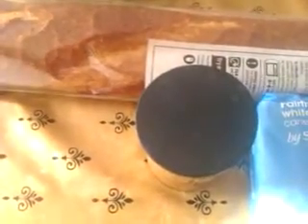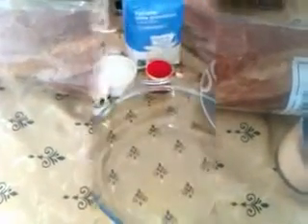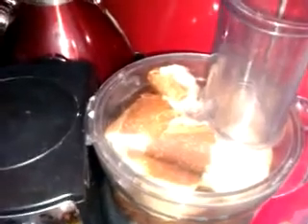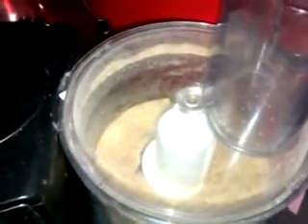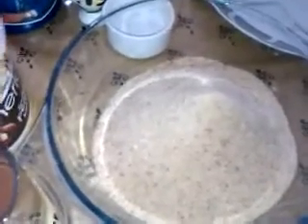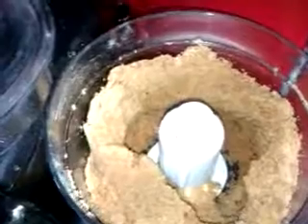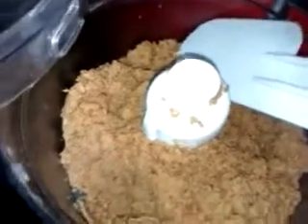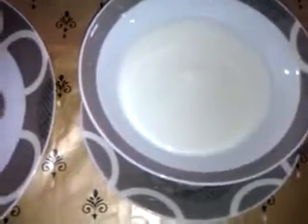Yamagirl100's Peanut Butter Castles (Mbudarghek)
Peanut butter, Breadcrumbs, Sugar,

Ramekins to mold or store in an air tight container away from light.

This is not traditionally eaten with yogurt, I eat it with yogurtout of choice at home.